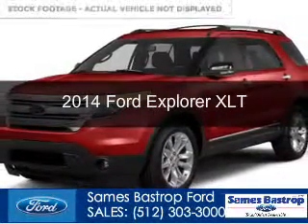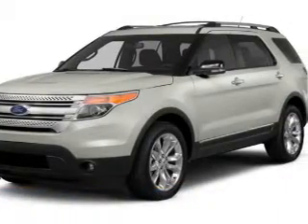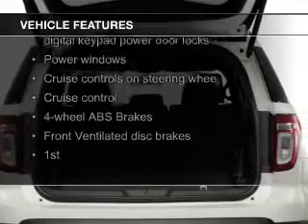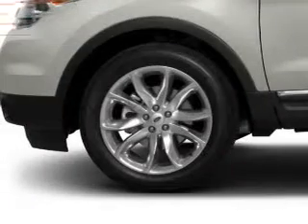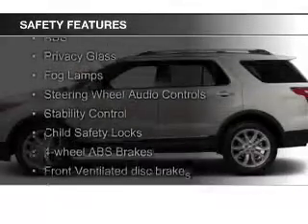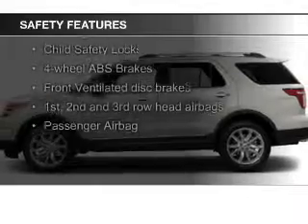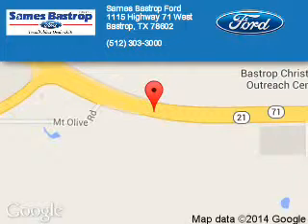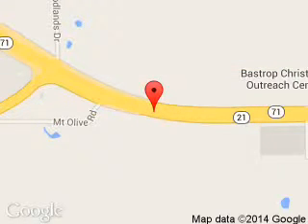2014 Ford Explorer - Bastrop TX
Phone:
Year: 2014
Make: Ford
Model: Explorer
Trim: XLT
Engine: 3.5 liter 6 cylinder 24 valve
Transmission: 6-Speed Automatic
Color: Ruby Red Metallic Tinted Clearcoat
Mileage: 8
Address:
1115 Highway 71 West